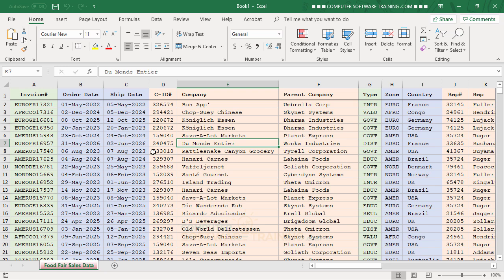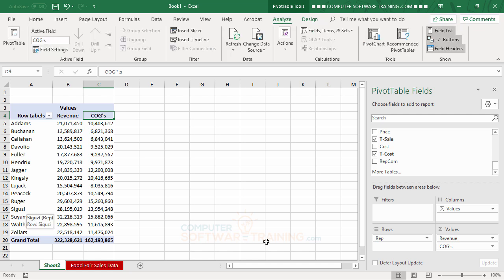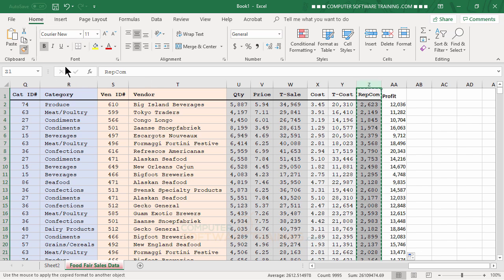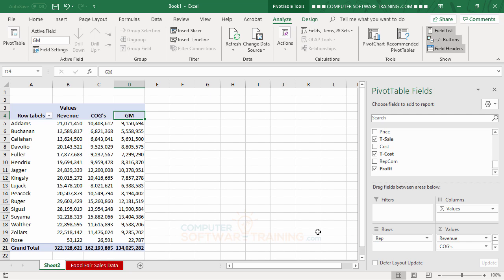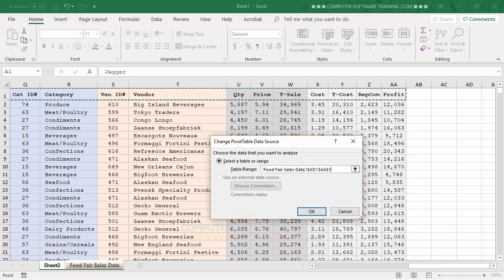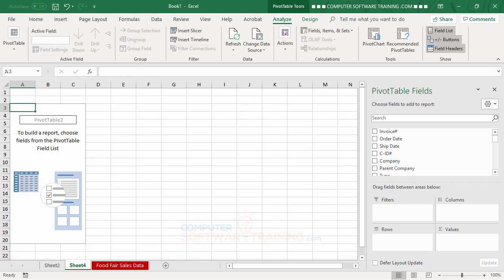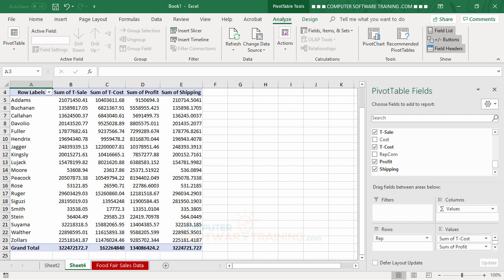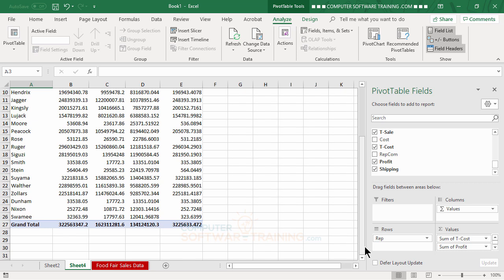EX-08-31 — How and When to Refresh Excel PivotTables After Data Changes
This video tackles a common, often overlooked step in how to make Excel pivot tables work reliably—refreshing your data when the underlying records change. As your spreadsheet evolves, Excel doesn’t automatically update PivotTable results unless explicitly refreshed, which can lead to mismatches between your source and summary. Here, you’ll learn how to create Excel pivot tables that remain accurate by mastering the different refresh techniques available. Whether you’ve updated individual records, cleared out rows, or added new entries within the source range, this walkthrough shows how and when Excel recalculates the table—and what doesn’t trigger a refresh by default. You’ll also see what happens when you insert a new column outside of the existing data range, requiring a source update before refresh can even apply. These real-world scenarios clarify what are Excel pivot tables doing in the background and how to keep them synchronized with fast-moving datasets. Though not the main focus, we briefly touch on the benefit of setting your data source as a structured Excel Table, which allows for auto-expansion during refresh. The core of this session is practical: showing how to use Excel pivot tables in active workbooks where data changes regularly, whether through manual edits or automation. You’ll also gain familiarity with the Refresh and Change Data Source commands, understanding how to do Excel pivot tables that stay dependable under evolving business conditions.
📊 Explore Our Complete Excel Course Lineup